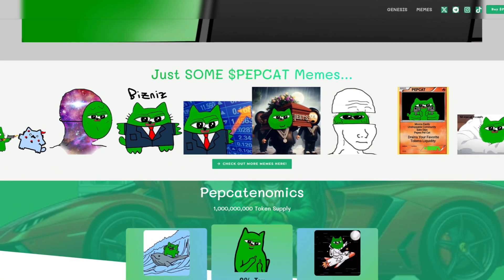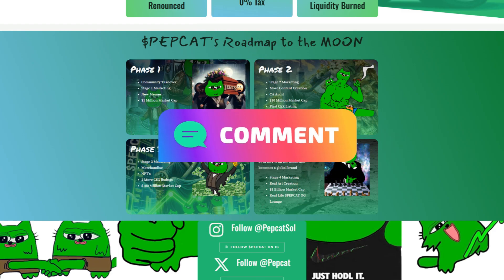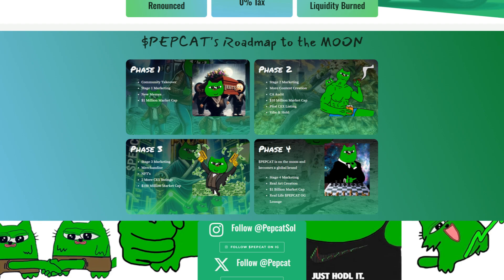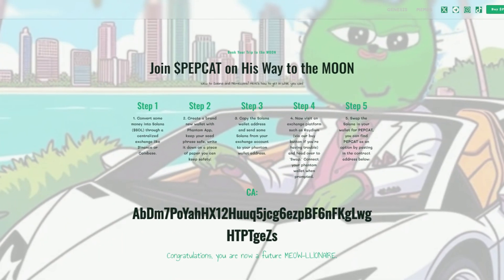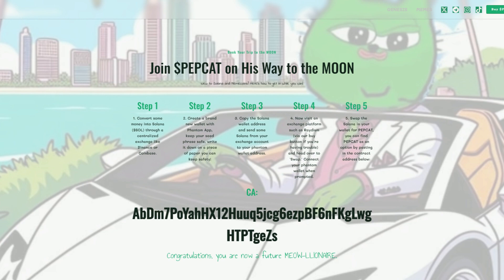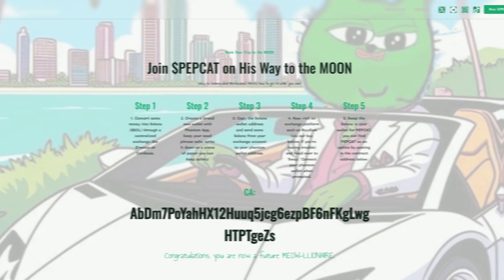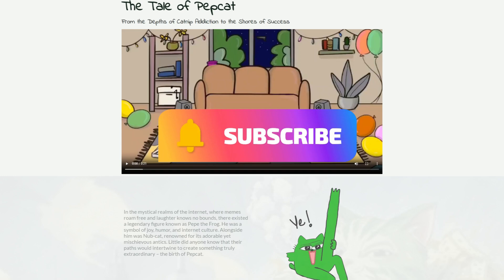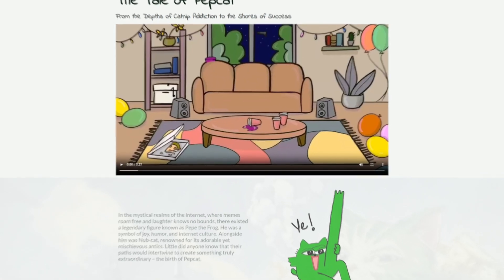FROM THE DEPTHS OF CATNIP ADDICTION TO THE SHORES OF SUCCESS!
In the mystical realms of the internet, where memes roam free and laughter knows no bounds, there existed a legendary figure known as Pepe the Frog. He was a symbol of joy, humor, and internet culture. Alongside him was Nub-cat, renowned for its adorable yet mischievous antics. Little did anyone know that their paths would intertwine to create something truly extraordinary – the birth of Pepcat.

Business Proposals 💼
Telegram: @cryptoEzYT (Preferred Contact Method)

🚨 Nothing in this video is financial advice as I am not a financial advisor. Always do your own research before you invest as investing is your own decision. 🚨